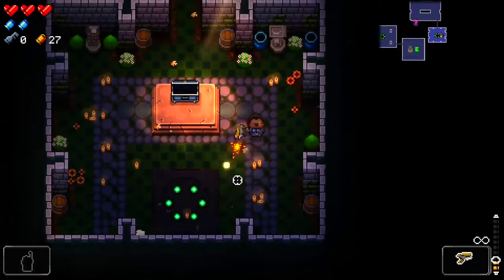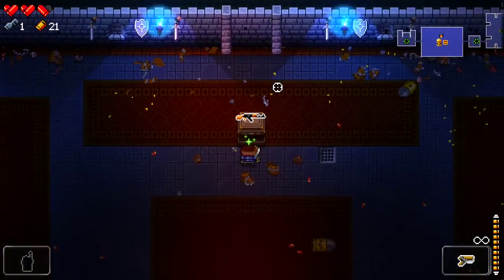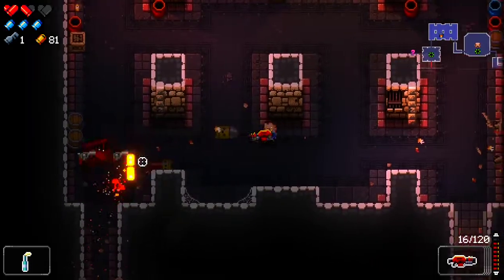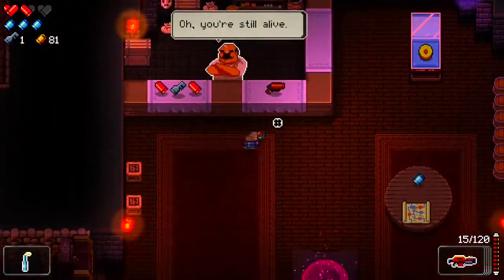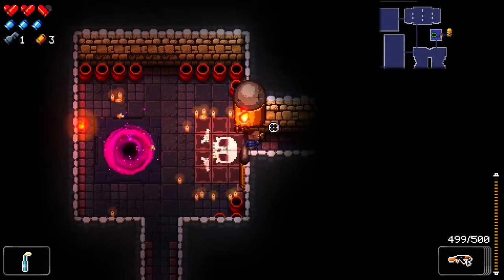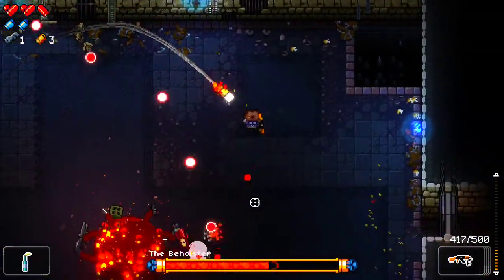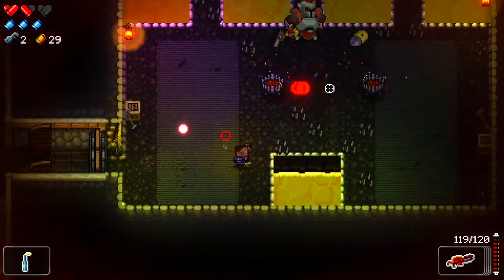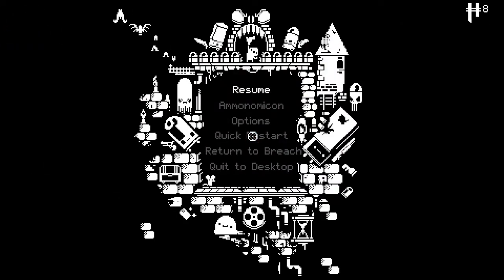TikTok SUCKS?! || Mini Runs Part 2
Two uploads in one week?!?! Unheard of here on the CaptSalmonBoy Channel!! Listen along to some guy who knows nothing about videography rant about videography...